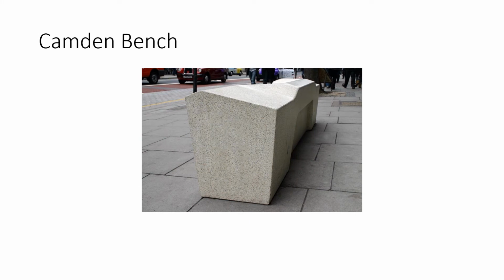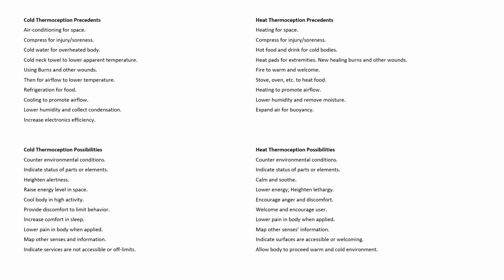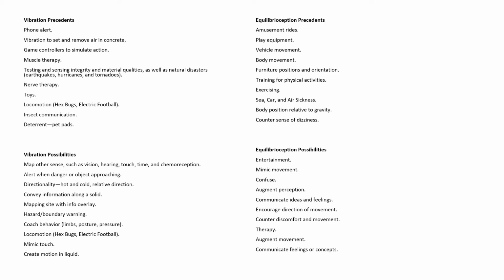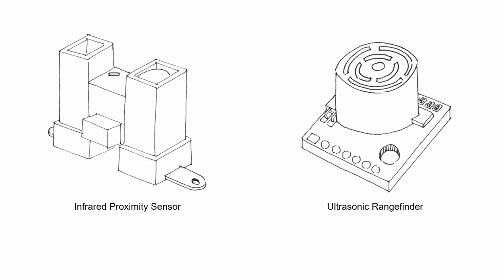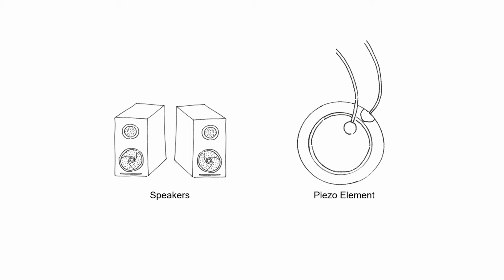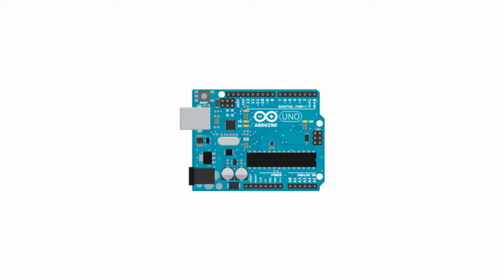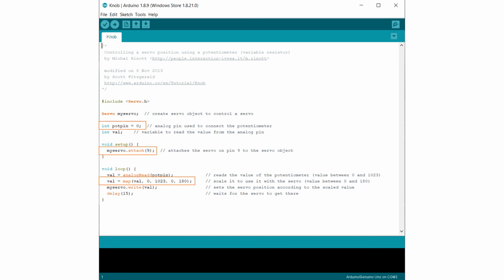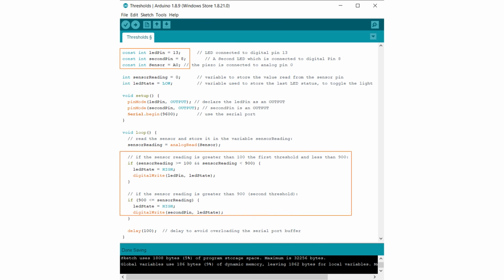Florida: R. Crooks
Methods to Map or Translate Meaning through Modes of Sensing